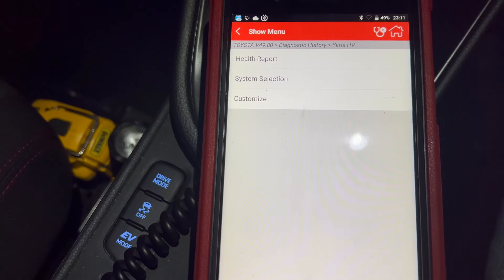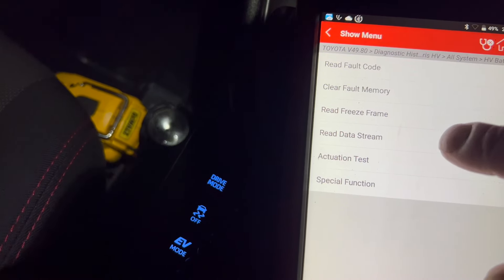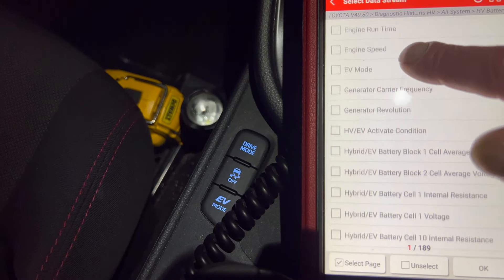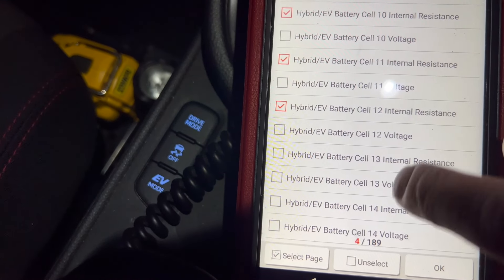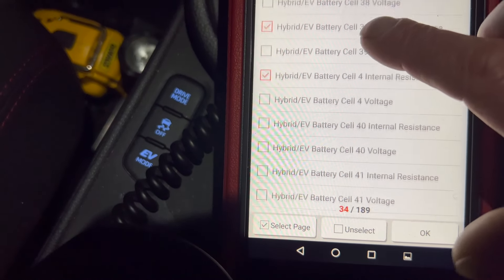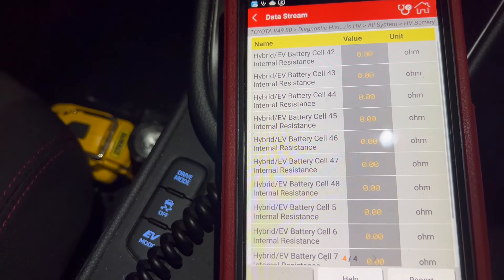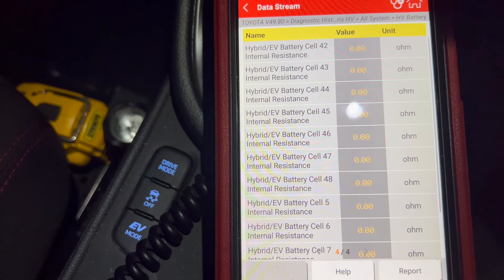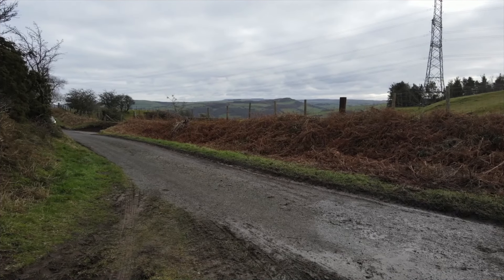Hybrid battery health check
Toyota yaris GR SPORT Hybrid battery health check